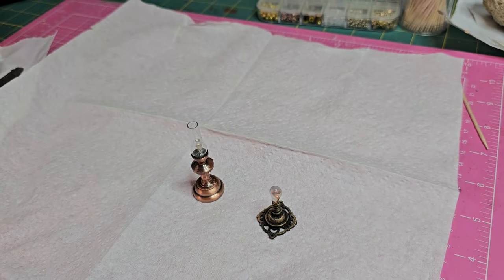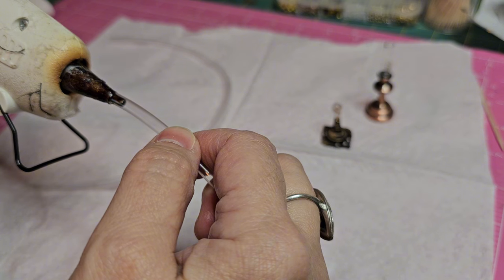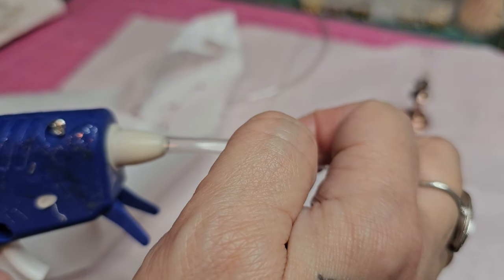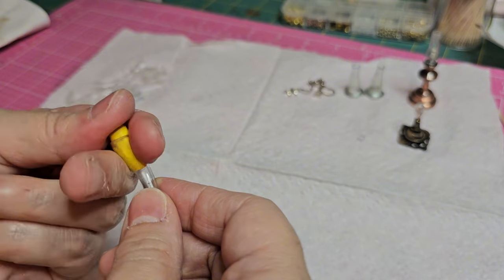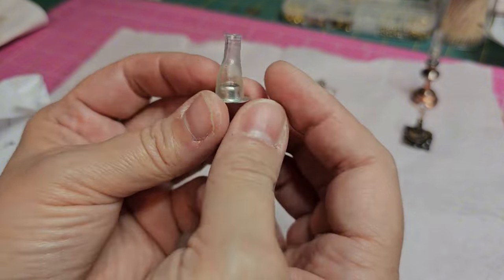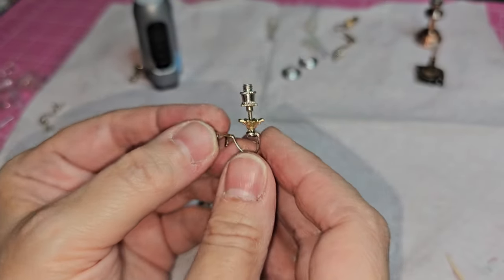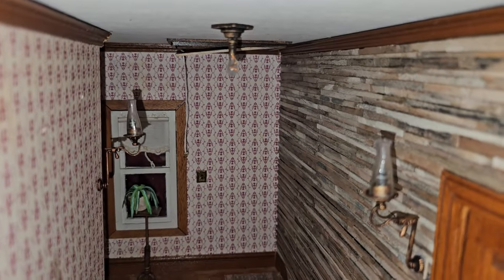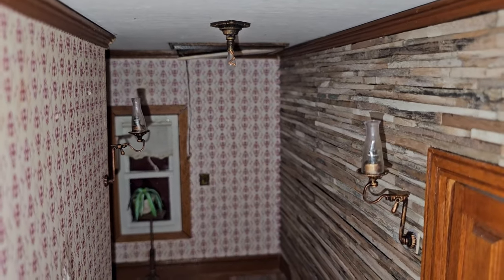Realistic Antique Gas Light Fixtures |1:12 Miniatures| Dollhouse Lights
Thank You To Tiny Friend Melanie @1finepieceofglass for this amazing idea, that I absolutely Adored! Creating Antique Gas Light Fixtures for the Ol' 1930's Farmhouse.
Hope You Enjoy This Project, See You All On The Miniside! 🥰